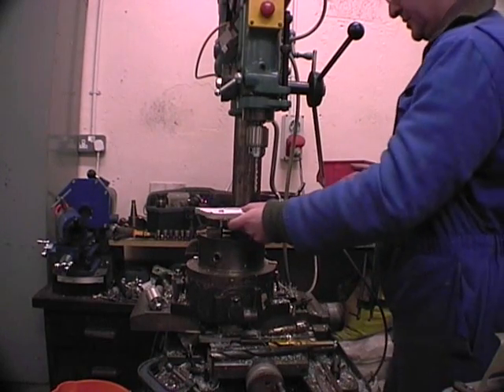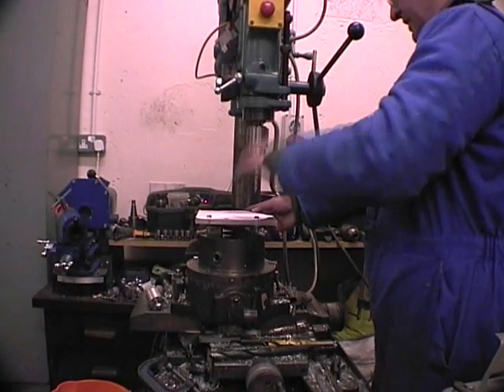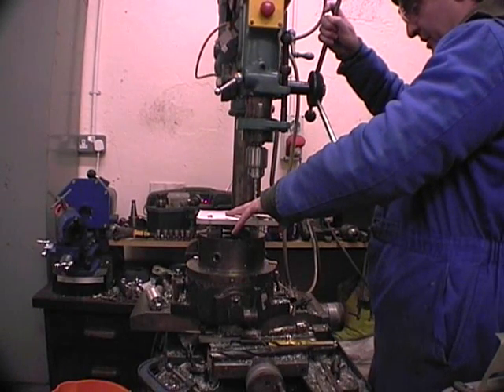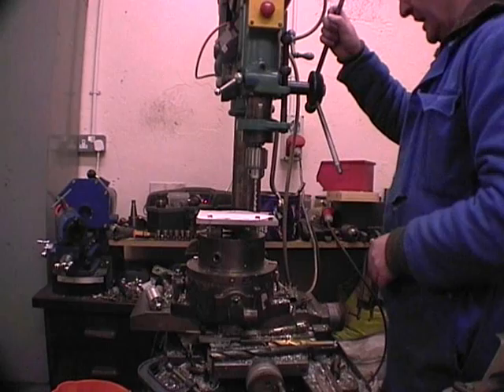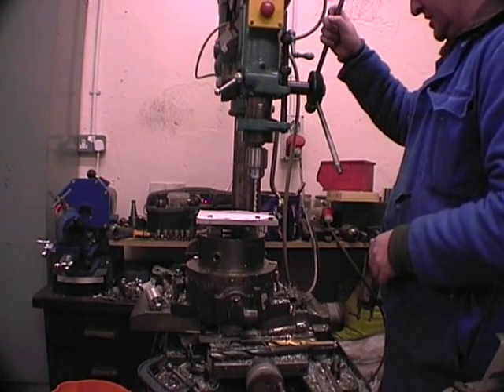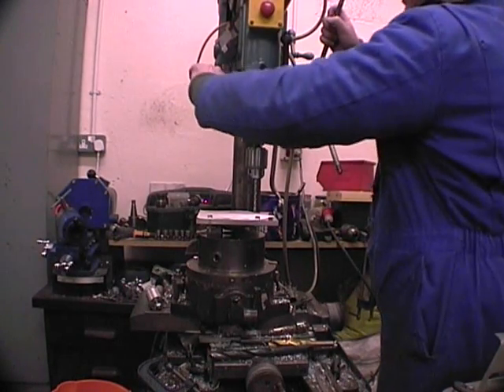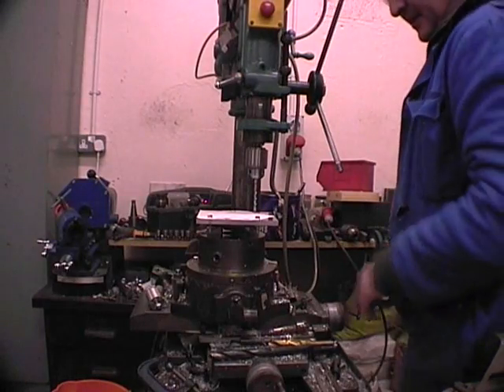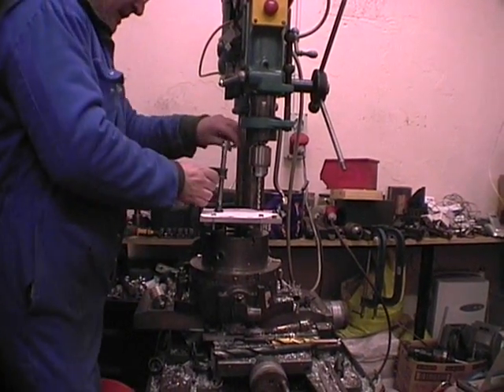DIY Tesla Turbine Construction Video 1 (continued)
This is the continuation of video 1 of the construction videos which will show how to build your own Tesla Turbine for fun and experimentation.

Many operational parameters e.g. air injector angle, hole size, hole shape, number of holes, number of discs and disc gap are all user modifiable so that the turbine can be used for serious research.

A primary consideration in the design is to keep the cost down. For this reason the discs are made from standard CDs, the body is acrylic and the bearings are standard skate bearings.

Using acrylic for the body allows it to be made using a paper pattern, a fretsaw and a drill or file. The turbine housing (the round bit) is a 3" section of off-the-shelf 127mm OD acrylic tube. A plastics merchant will sell you the 5mm acrylic sheet and will sell you the tube cut to size.

Alternatively the end plates could be made from 5mm plywood.

"A common experimental platform"

Lots of people have built Tesla turbines and many have performed their own experiments.

They all built turbines to various designs, some of their own devising.

My idea is to standardise on one design which is based on a cheap, commonly available standard disc, namely, the humble CD.

It will then be possible for experimentors to compare like with like and discover and share sucessfull modifications.

Downloadable plans, a photo/video build log of this turbine and a users forum are hosted

Cheers,

 Wilson.